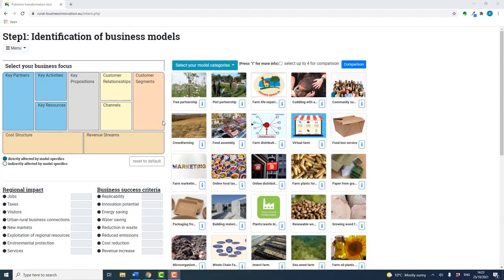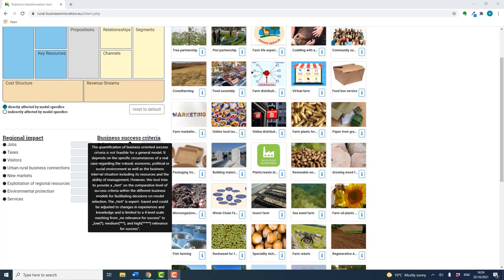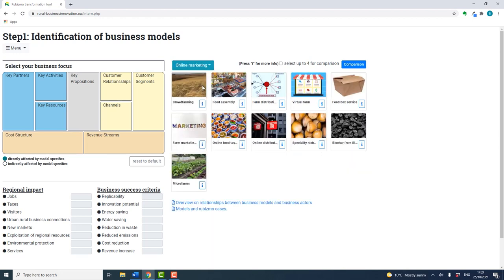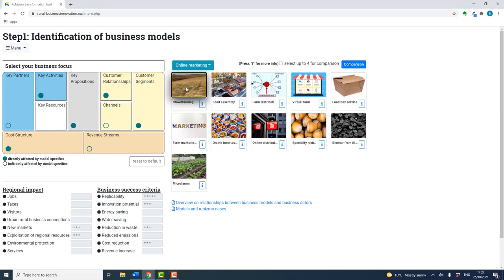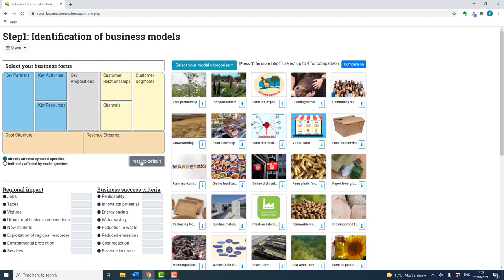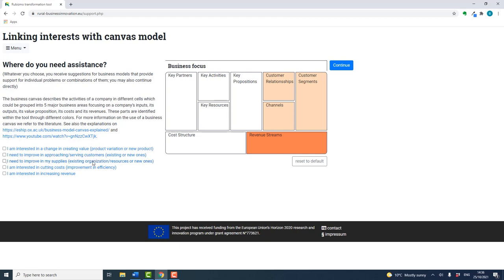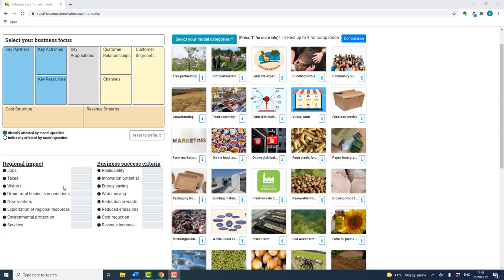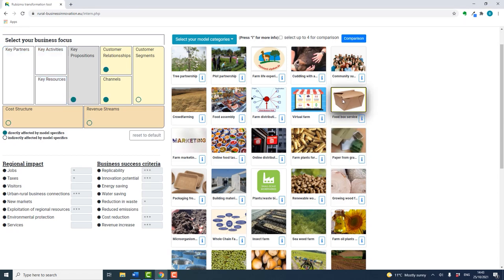RUBIZMO Tools & Exercises #13 - Transformation Support Tool Part 2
This is the second of a three part video series designed for trainers and intermediaries as a guide to introducing the Rubizmo Transformation Tool in a teaching capacity. The focus of this video is the Comparative Business Model Analysis area.

The RUBIZMO transformation support tool is made for entrepreneurs, who are in need of support to upgrade their business and are looking forward to making new revenues out of tomorrow’s opportunities. Through the tool, they will receive tailor-made advice to understand which business models are the best fit for their objectives, taking into account key information on their business environment and stakeholders. This tool will help making their rural business ideas a reality!